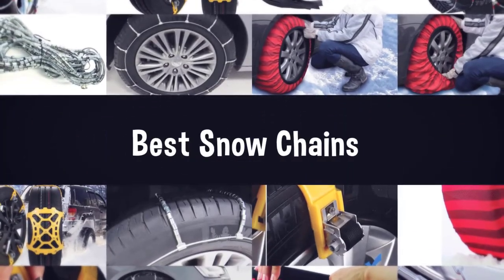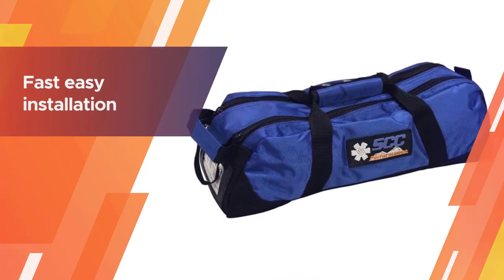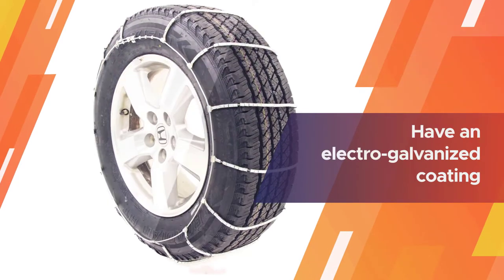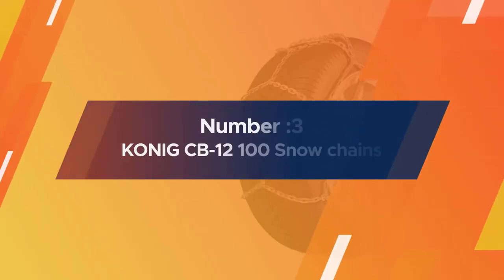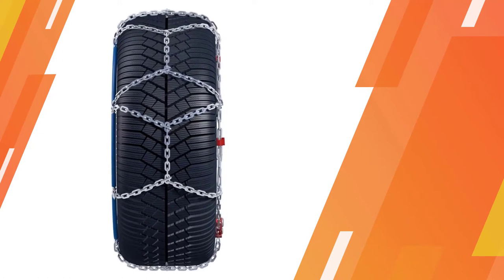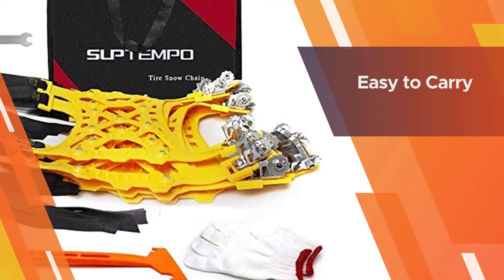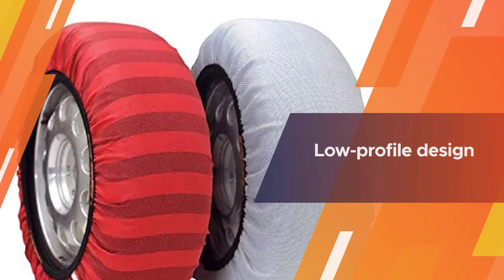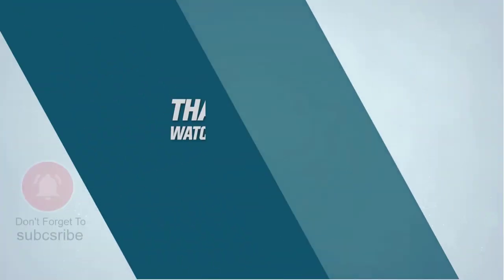Top 5 Best Snow Chains Review in 2023 | For Winter Driving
Best Snow Chains featured in this video:
0:18 1. Security Chain Company SZ143 Super Z6 Cable Tire Chain
1:12 2. Glacier 1042 Passenger Cable Tire Chain
2:06 3.KONIG CB-12 100 Snow chains
3:00 4. SUPTEMPO Car Snow Chains
3:54 5. ISSE Textile Snow Chains

What Is a Snow Chain?
Snow chains, or tire chains, are gadgets fitted to the tires of vehicles to give the most extreme footing when passing through snow and ice. Snow chains join to the drive wheels of a vehicle or unique frameworks convey chains that swing under the tires naturally.